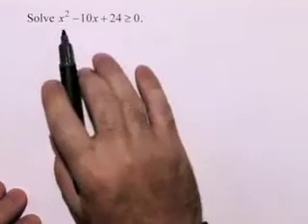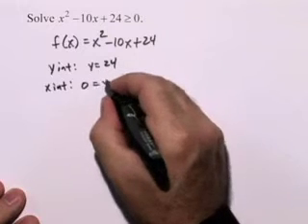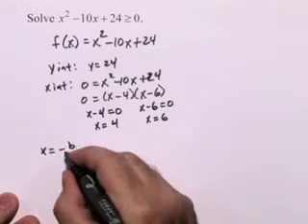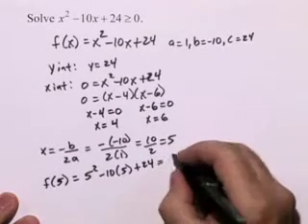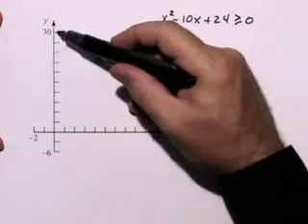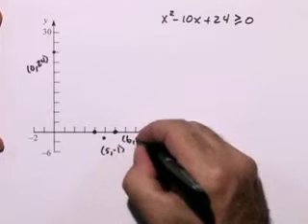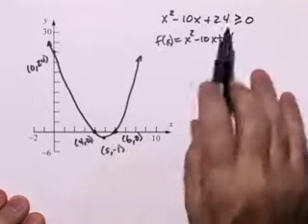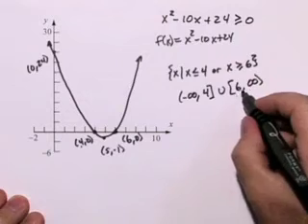Ch.2_#12_ChapterTestPrepVideos_Sullivan_PrecalcUC.CTF.2e.mov